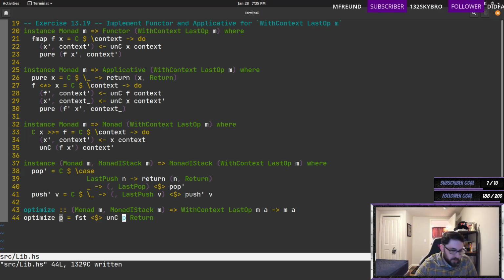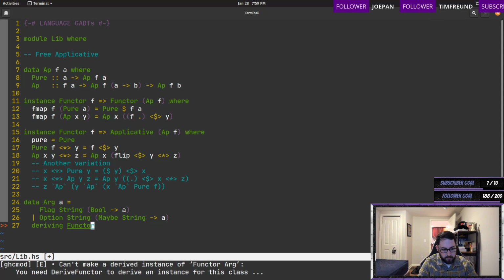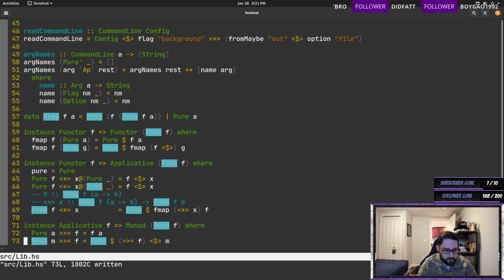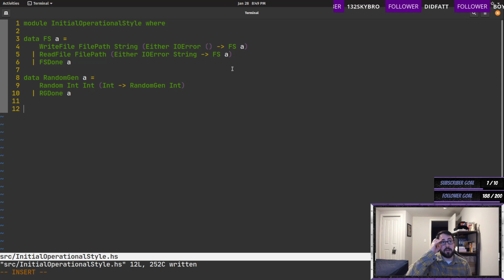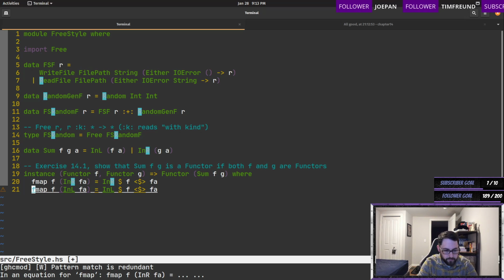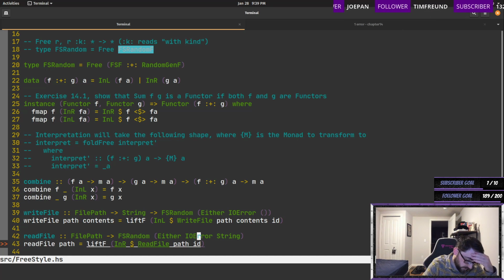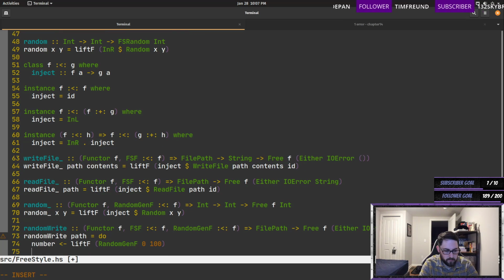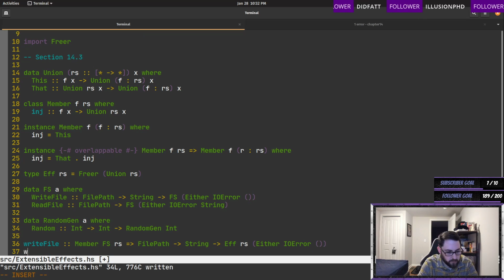[Haskell] Book of Monads, more Chapter 13 and start Chapter 14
In this video, I finally finish Chapter 13 and move on to Chapter 14 of Book of Monads.